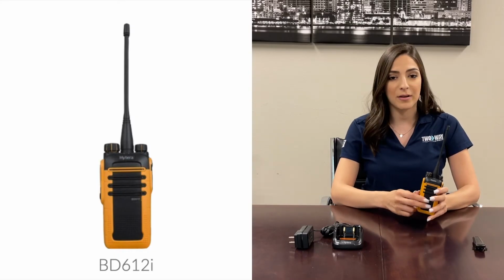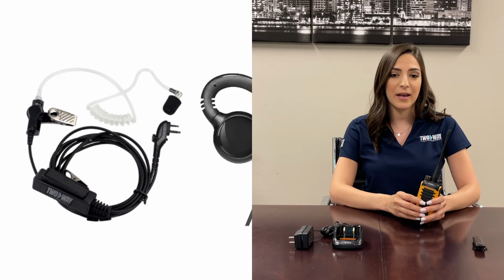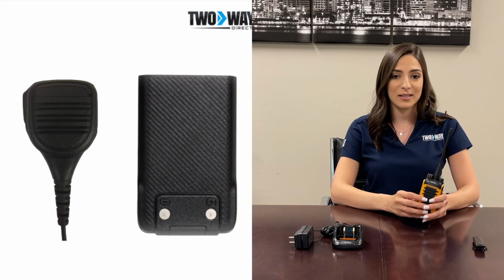Introduction to the Hytera BD612i Two-Way Radio | Two Way Direct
The new Hytera BD612i two-way radio is a 4-watt digital radio with 48 programmable channels and an IP66 rating.

The BD612i has the durability of the Hytera TC-610 and the functionality and reliability of the BD502i.

This rugged radio comes standard in yellow and is ideal for harsh environments and industries like construction, security teams, and manufacturing.

The BD612i is compatible with the same accessories as the Hytera BD 5 Series radios. So, if you are looking to upgrade your fleet, switching is easy and cost-effective. If you are looking to add to your fleet, we offer Free Programming.